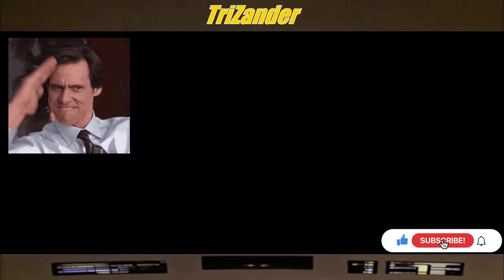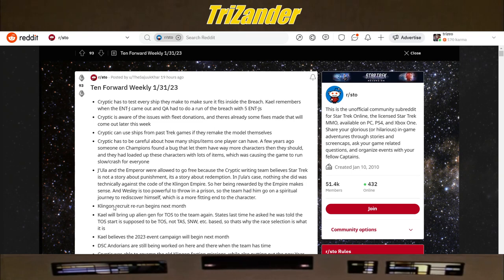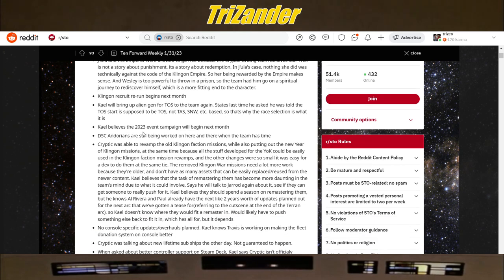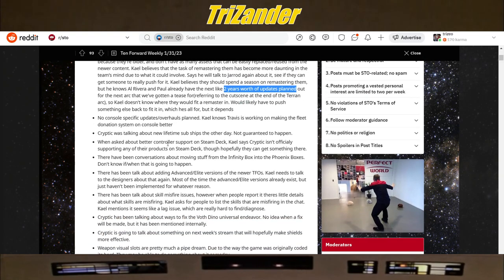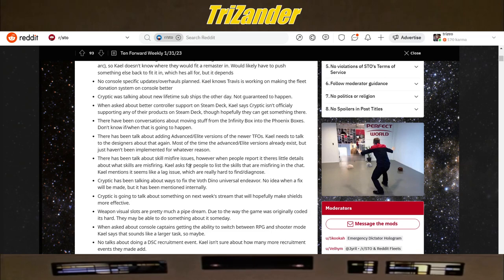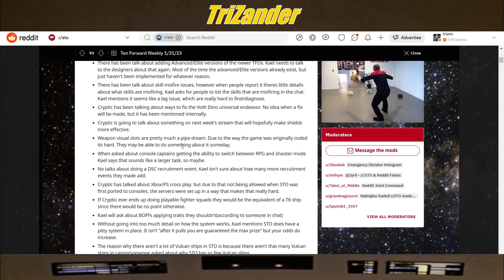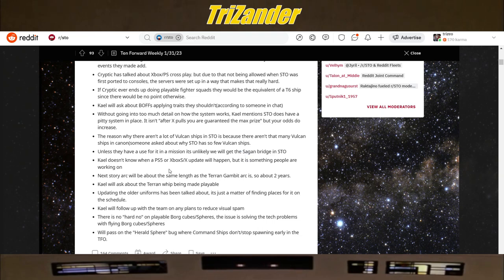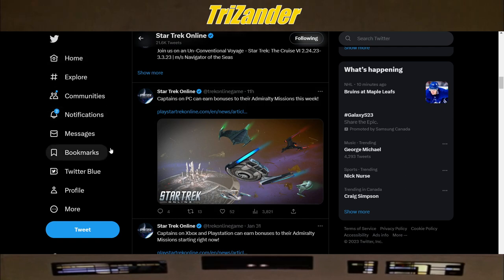SHIELDS TO BECOME USEFUL? / ADMIRALTY BONUS EVENT - STAR TREK ONLINE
Captains 07

We go over the interesting statement made on Cryptics stream regarding the shield changes incoming.. along with going over the rest of the notes with some interesting things coming up.

Links below to what we cover in the vid

What are your thoughts Caps?

LLaP